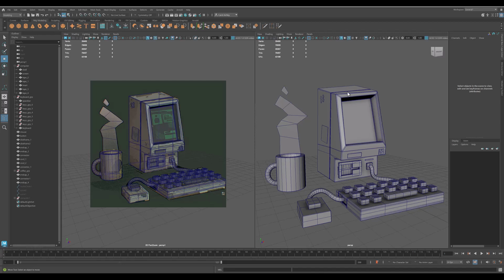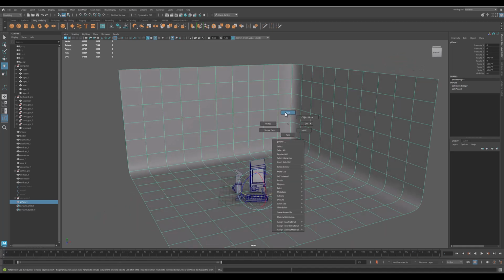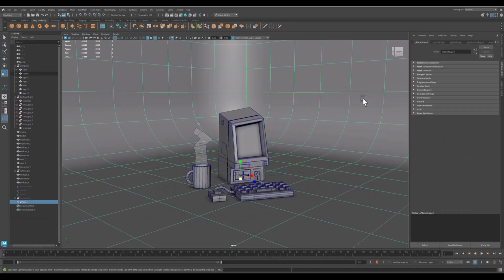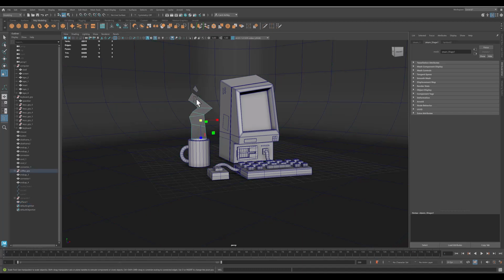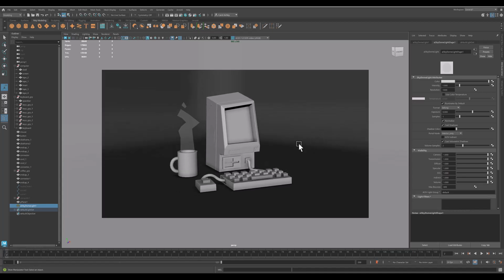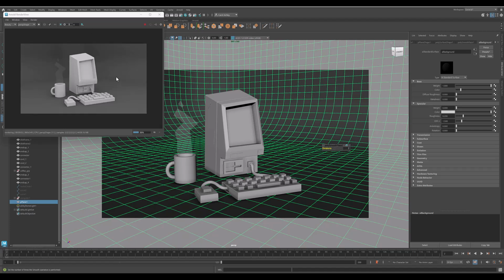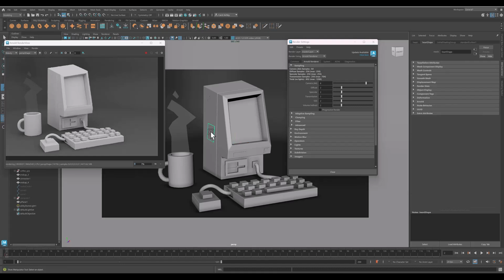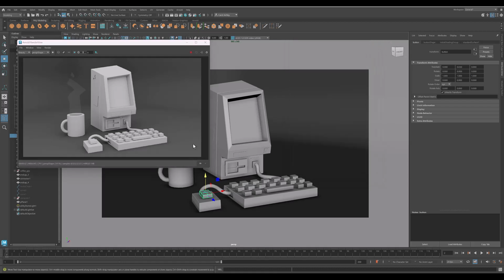ART255A Stylized Computer Lesson 7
This lesson covers setting up the scene for lighting and look development, using Arnold lights/rendering.